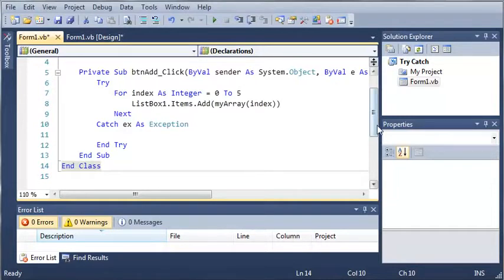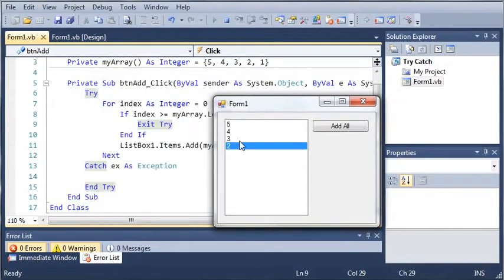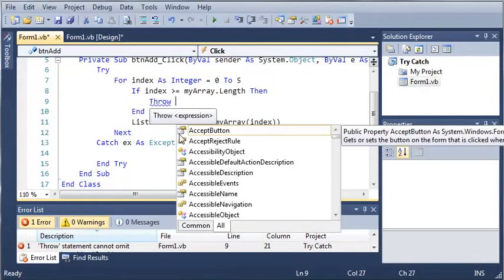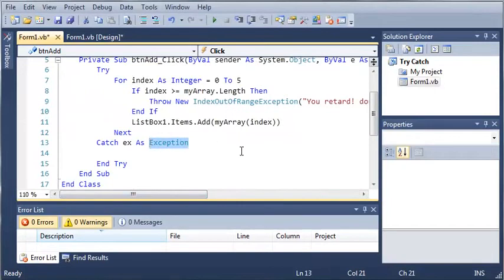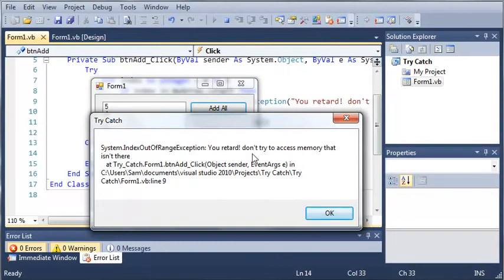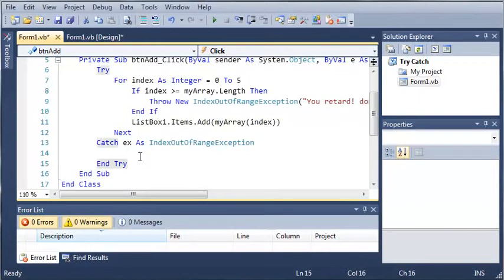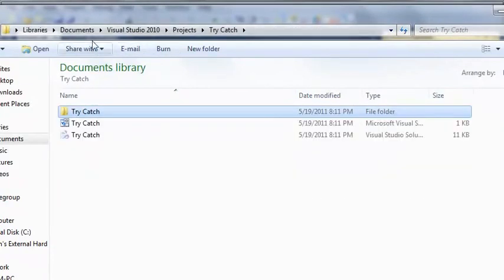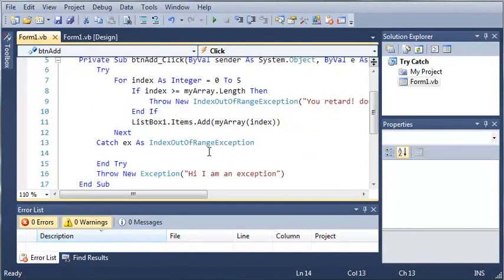Visual Basic Tutorial 135 Exit Try And Throw 476 X 854